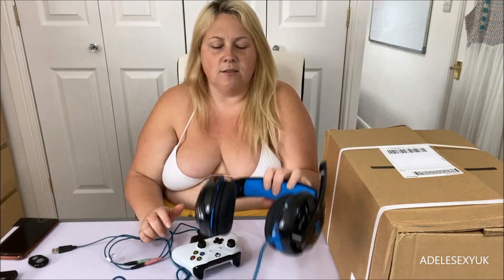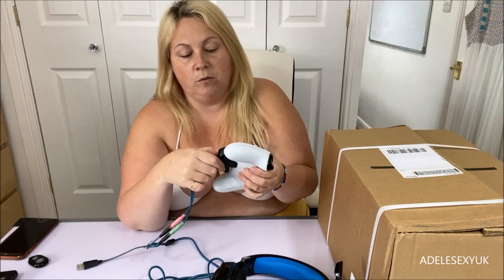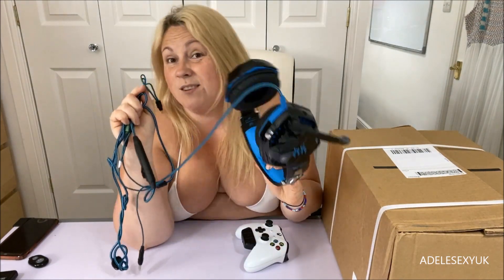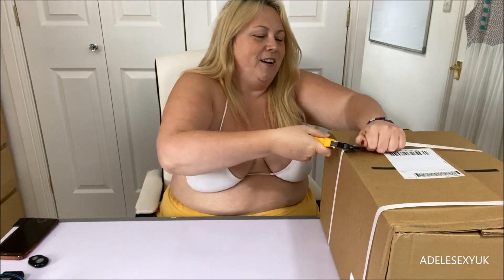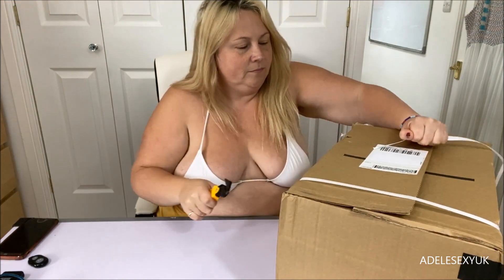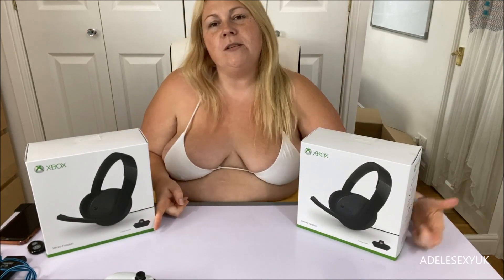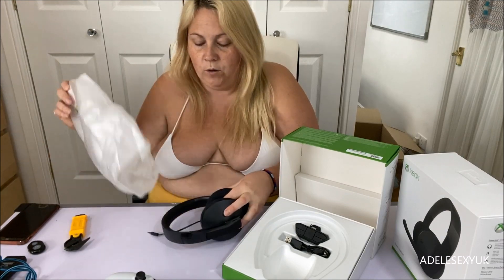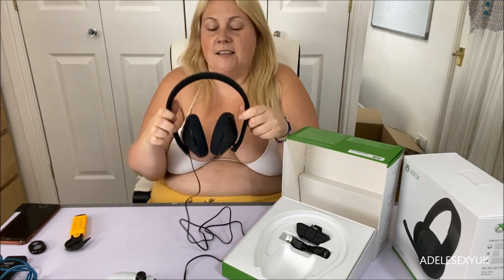BBW ADELESEXYUK UNBOXING HER NEW XBOX ONE OFFICIAL HEADSETS